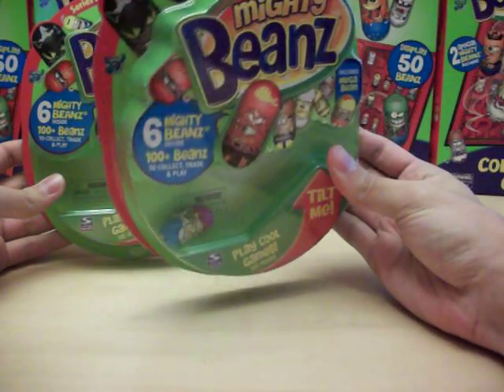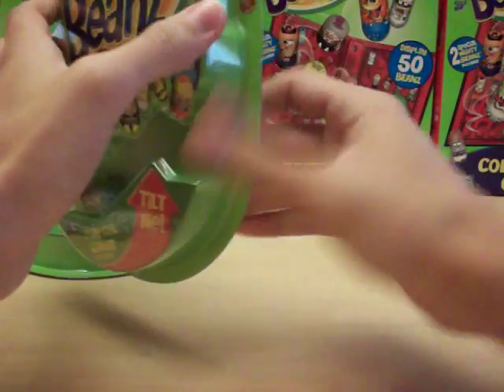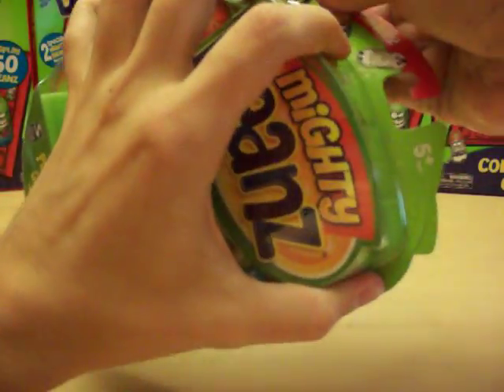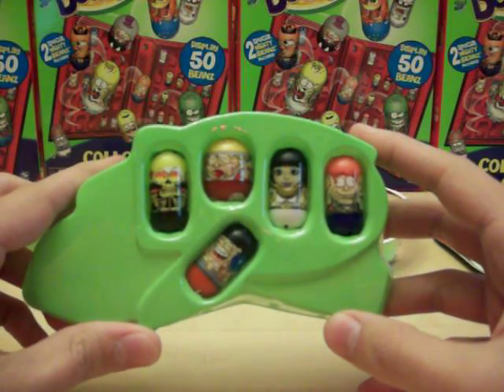Opening 2 Mighty Beanz Series 2 6-packs..Jester & Mad Cow